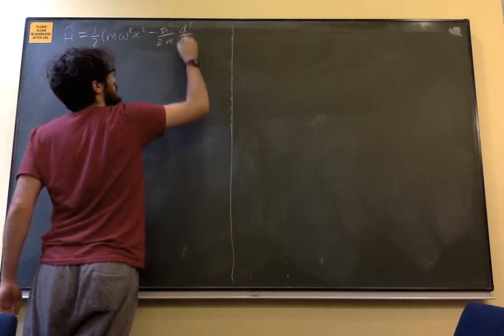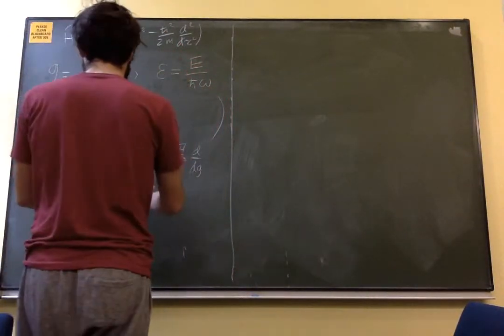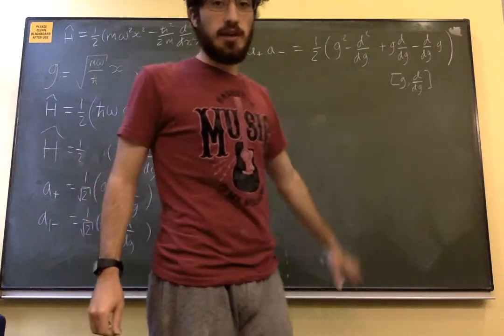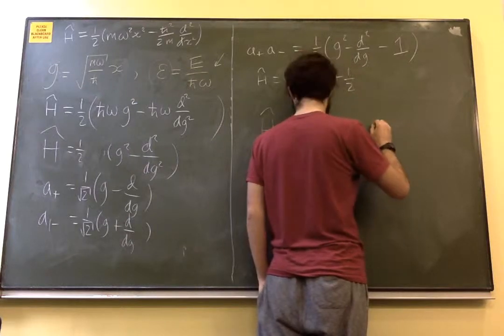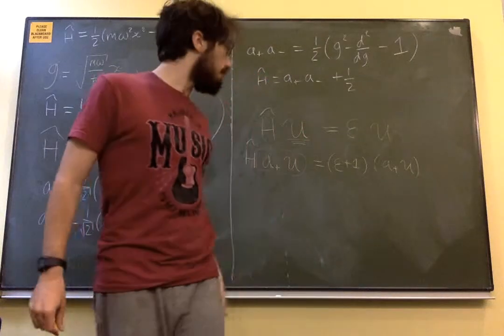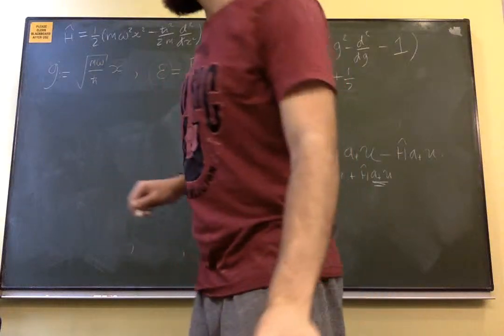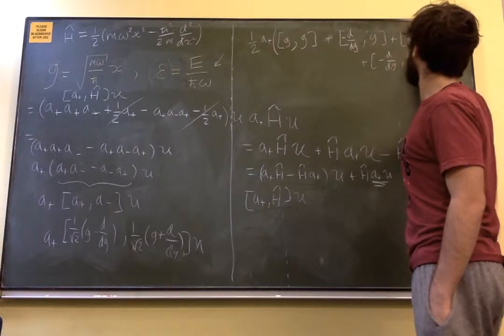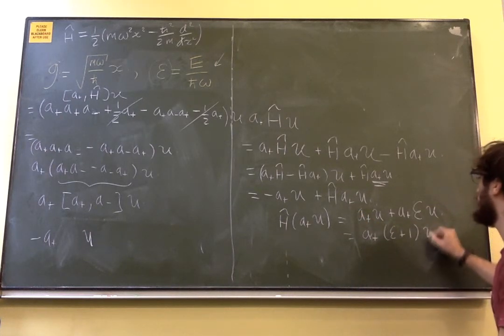Ladder operator QM